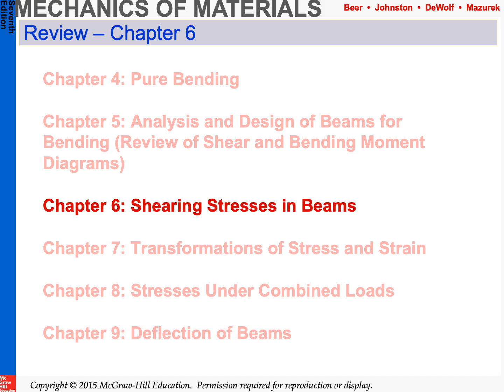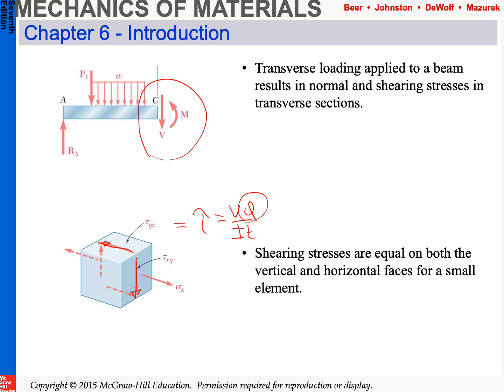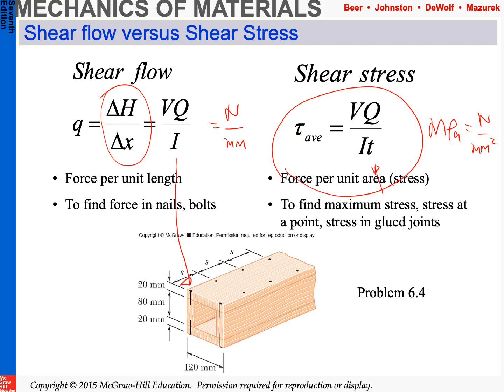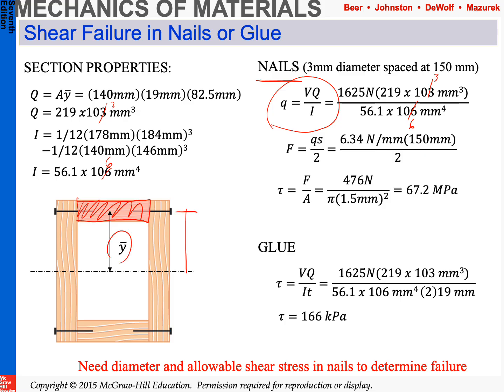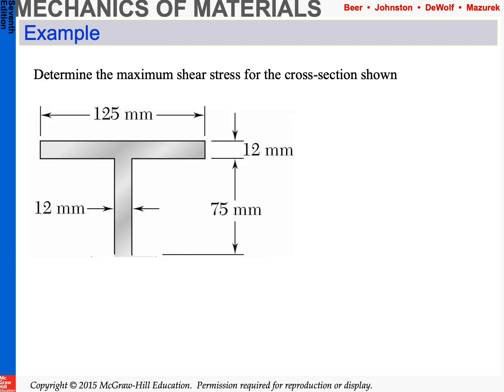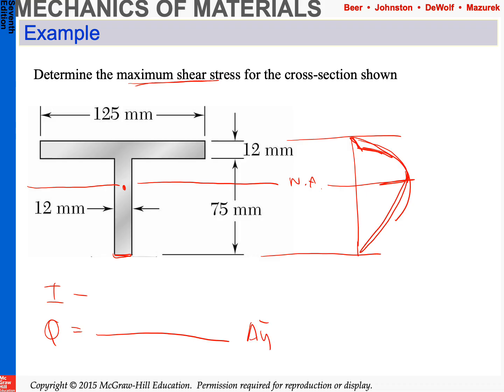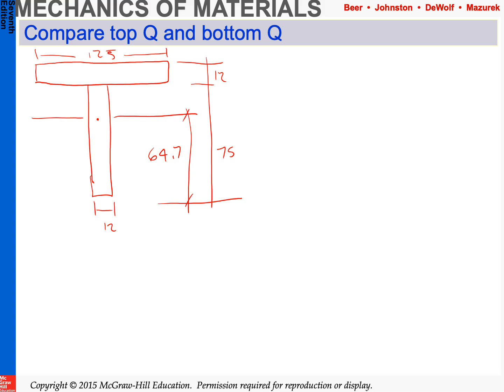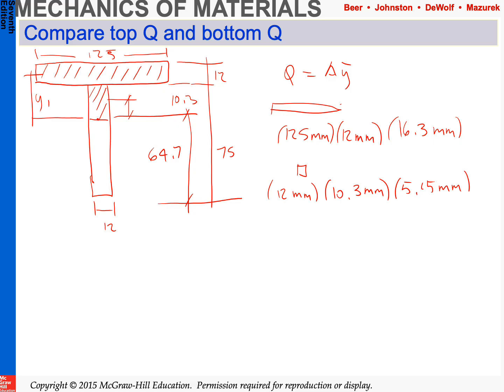Mechanics of Materials - Beer et al - Chapter 6